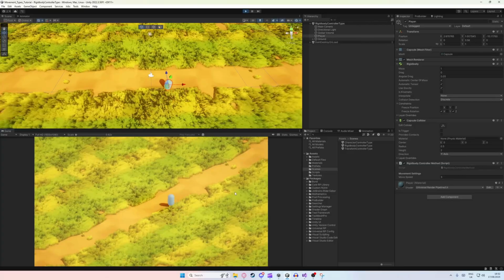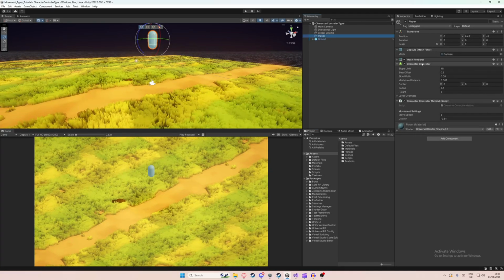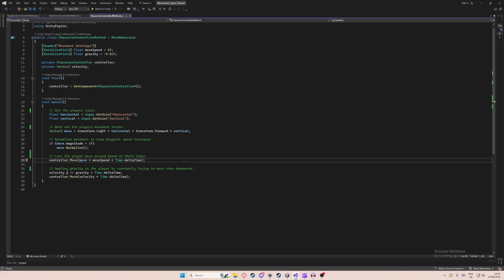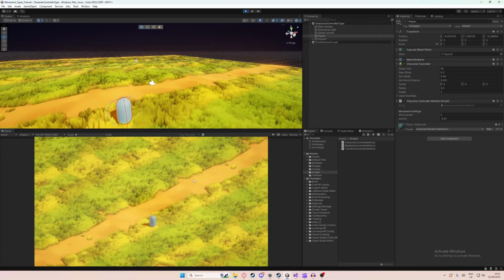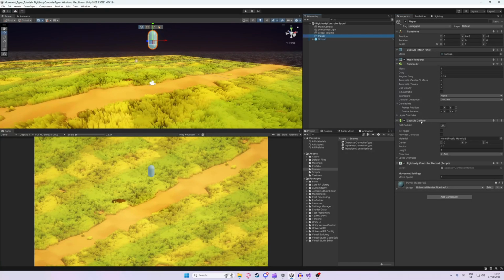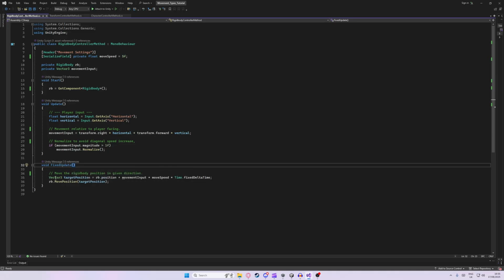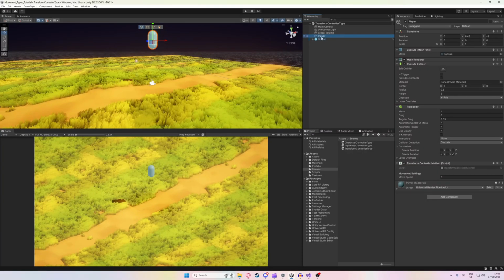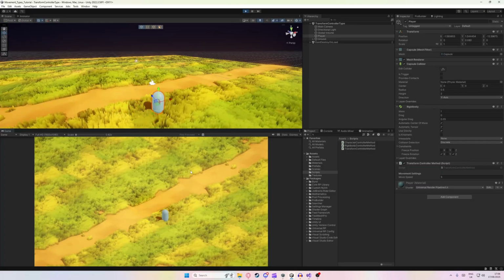Unity Tutorial | Types Of Player Movement | NOBS Explains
In this video, I'll be running you through 3 different methods on how you can implement player movement in any project which you are starting.

What exactly are we making in this tutorial?

- Character controller player movement,

- Rigid body player movement,

- Vector based player movement.

Whether you’re new to Unity or just want to sharpen up on some essential functions, this tutorial keeps it short, clean, and to the point.